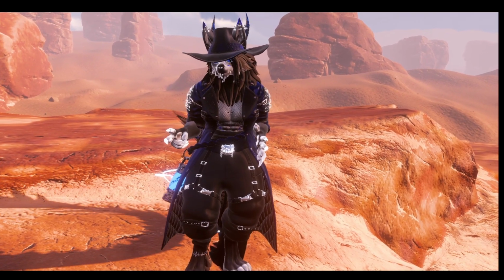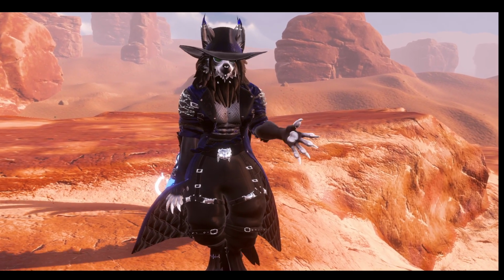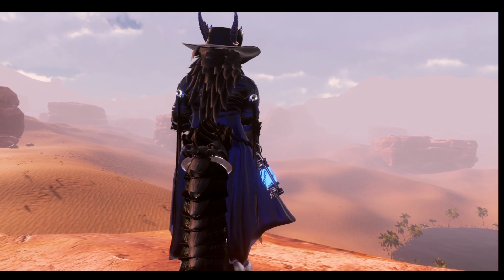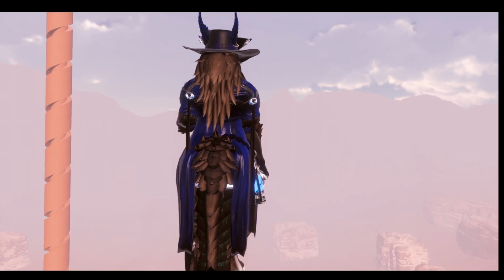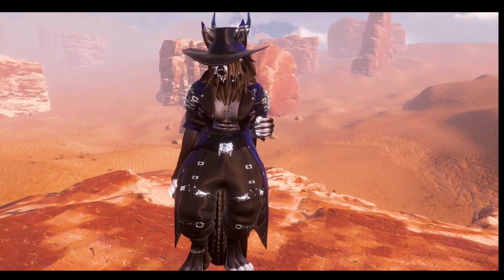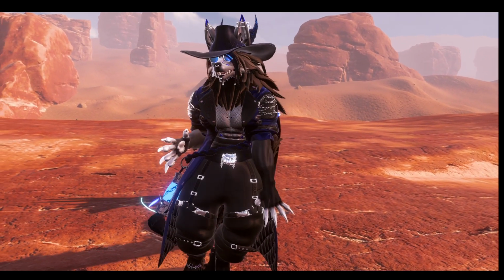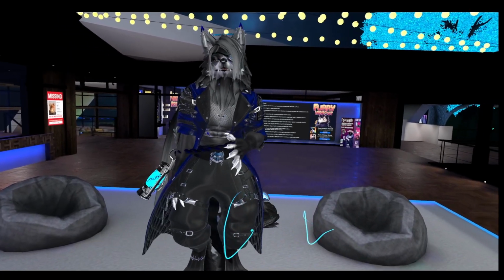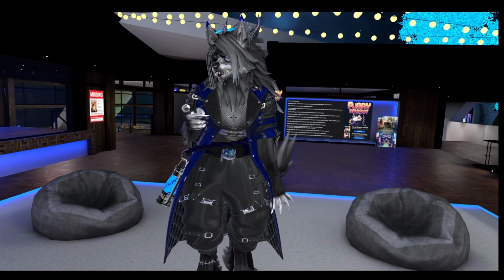Lancer Dash/Flight System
Lancer Dash/Flight System demo of how to use and interactions in worlds and other systems